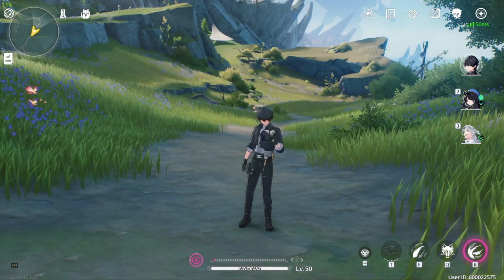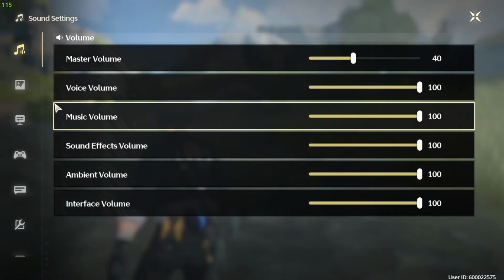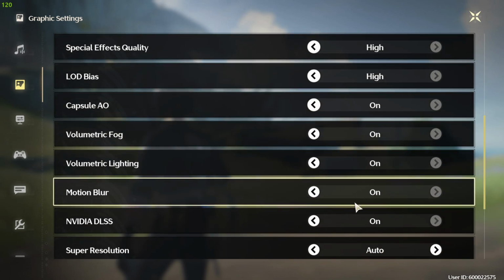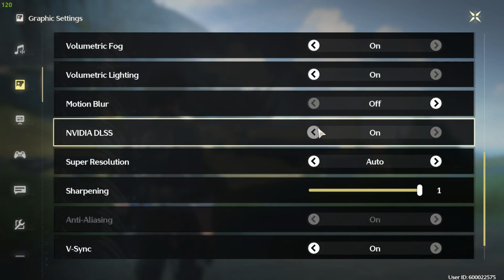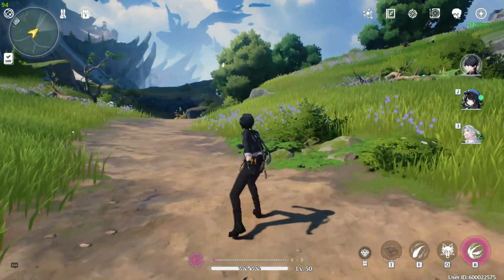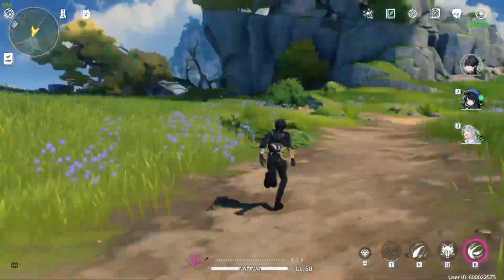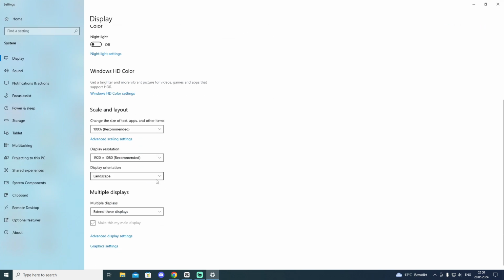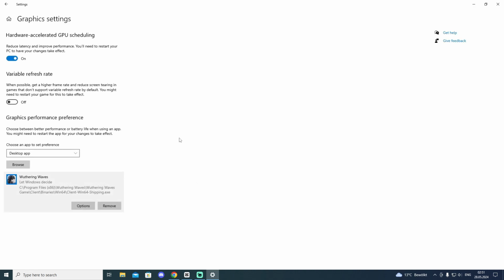Wuthering Waves BEST SETTINGS For Graphics And Performance ON PC(Make It Less Blurry)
Please let me know if I did help you.